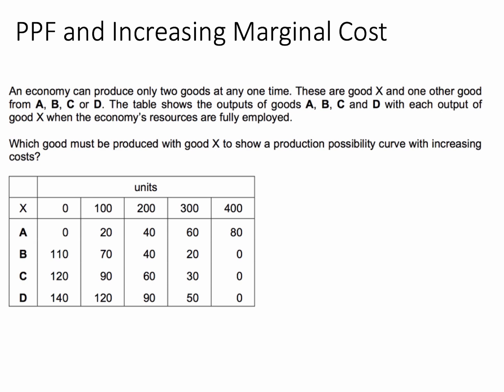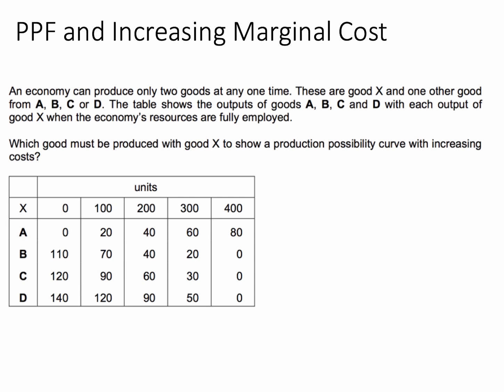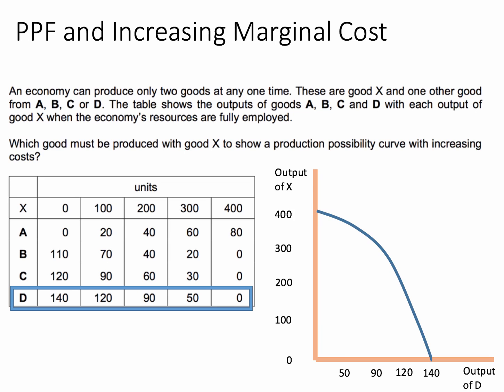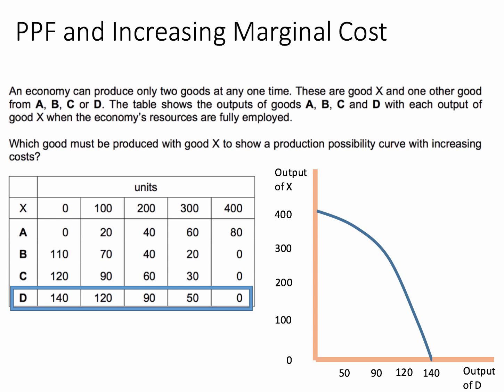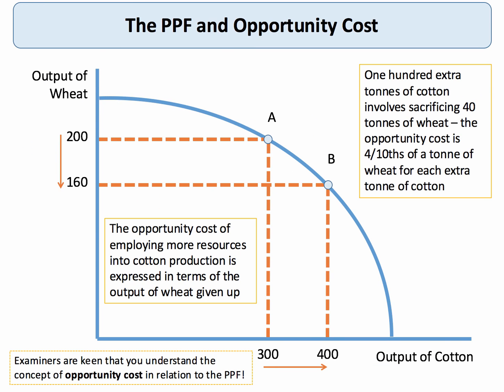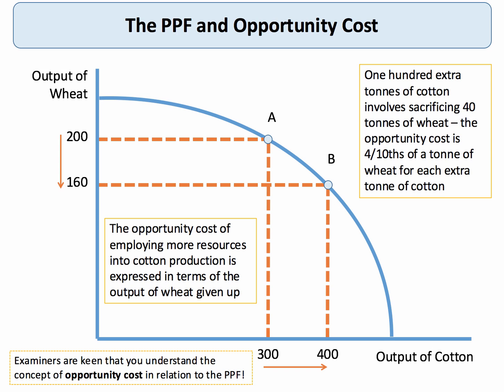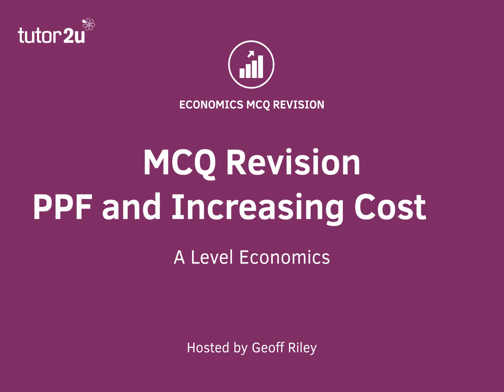MCQ Revision Question - PPF and Increasing Opportunity Cost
Examiners like testing the relationship between the shape of a PPF and the concept of opportunity cost. This question does precisely that! Have a go!

CONNECT WITH TUTOR2U ECONOMICS

MORE HELP WITH A LEVEL & IB ECONOMICS